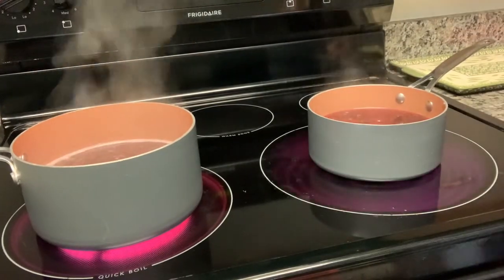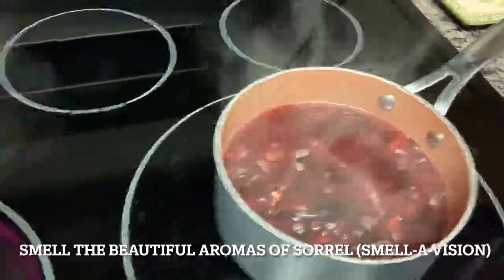Taste The Flavors of Bajan - Jamaican SORREL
Taste The Flavors of Bajan - Jamaican SORREL (ASMR). We call it SORREL, Bajan Sorrel, Jamaican Sorrel, and Roselle Hibiscus. This video shows different recipes of this delicious Caribbean drink. You are welcome to add "your recipes" to the Comments section below. jamaicansorrel bajansorrel sorrel hibiscus roselle redhead tampastylist caribbean Florida If you're new, I'm a Published Author and Licensed Cosmetologist.

Learn How To Create & Alter Crochet Wigs.  This option is GREAT for wearing crochets on a temporary basis or on vacation.
For a more detailed lesson to Learn To Create Crochet Wigs,

For Upcoming Events

Do you need help deciding what products to buy for Haircoloring and Hair Highlighting?  Want To Receive The "Highlighting & Toning Checklist", Downloadable?

Some of the items mentioned in this video:

Glass Tea Coffee & Tea Cup with Lid & Spoon Set
Teabloom AMORE Flowering Tea Gift Set - Stovetop Safe Glass Teapot

Monkfruit Sweetener
Dan's Food Forest Seeds
Two Pink Floral Tea Cups
Loose Curly Synthetic Heat Resistant Ombre Burgundy Wig